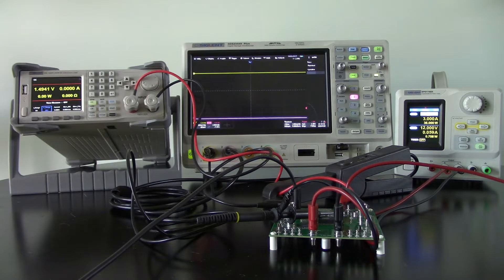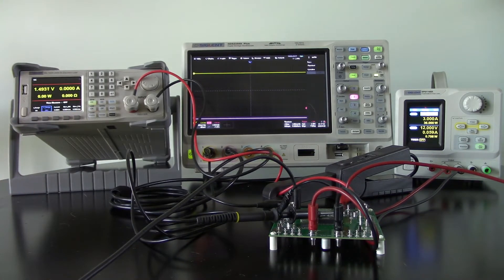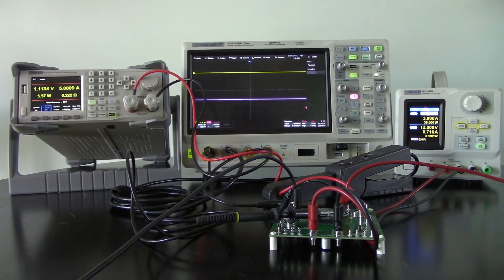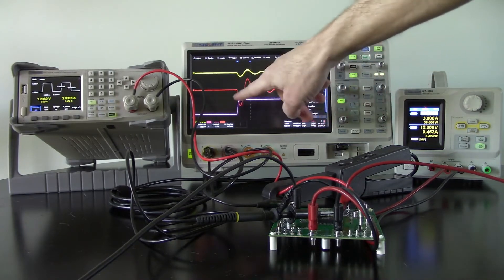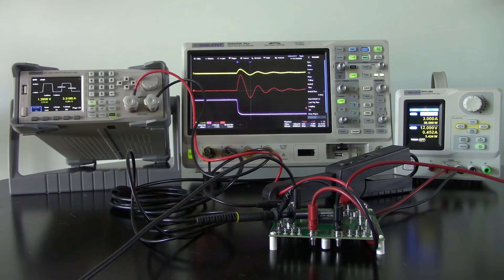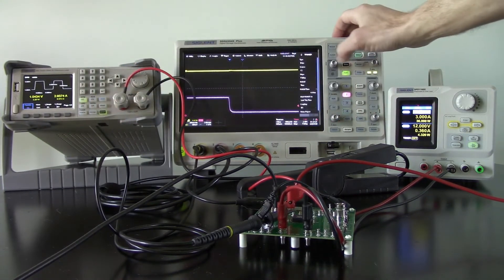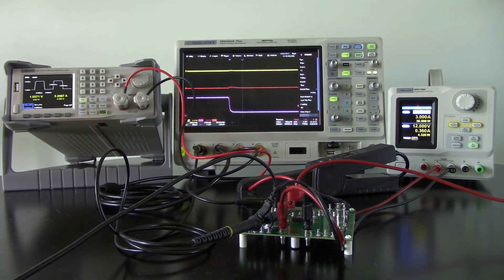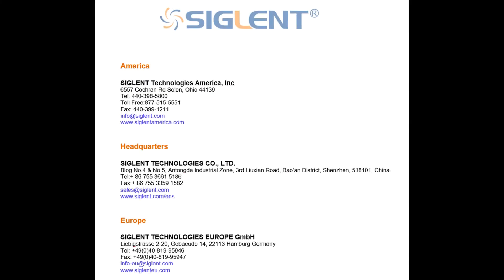Power Supply Load Step Response Testing with Siglent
One method of quickly determining stability is to use a load step response with Siglent.

In this test, a DC electronic load is used to provide a current load that steps from a low current draw to a higher value in a short period of time. By directly measuring the voltage and current output of the supply with the stepped load, we can visually observe the recovery of the power supply feedback loop and make changes to the design to optimize the response.